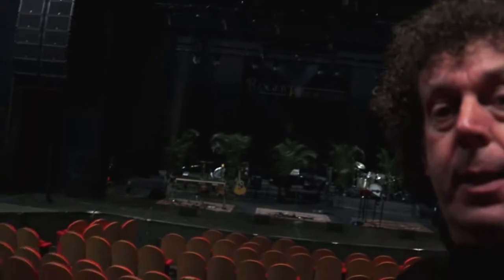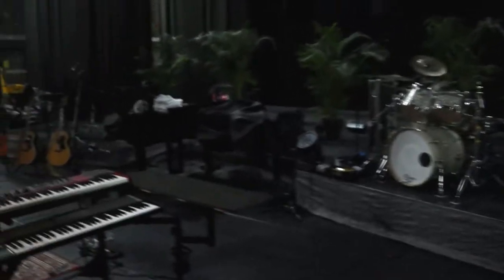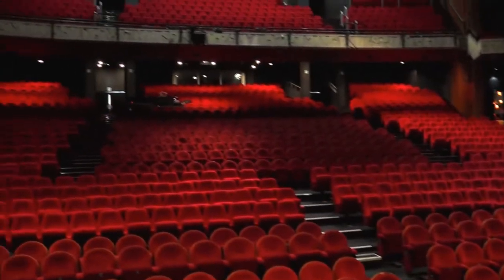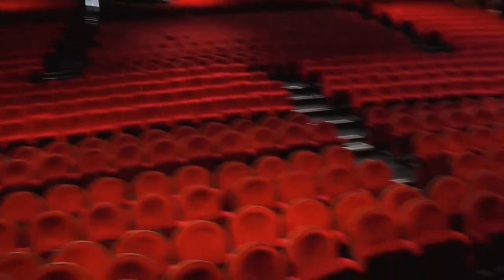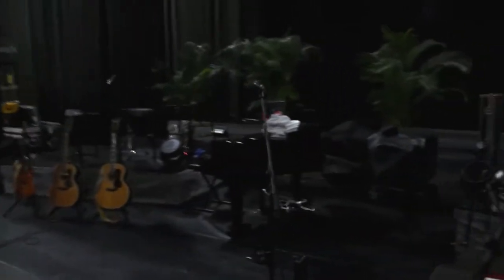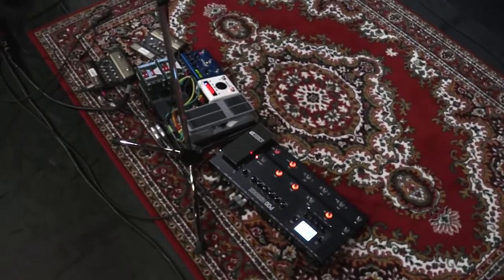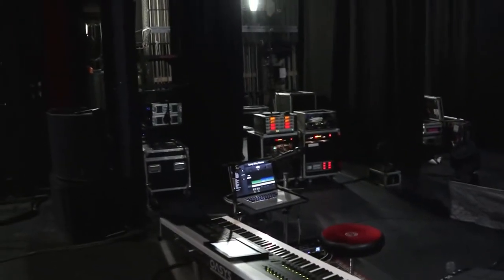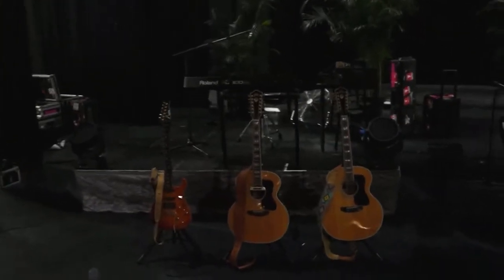Antwerp venue before sound check